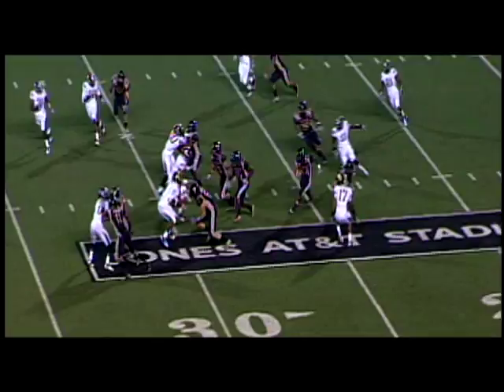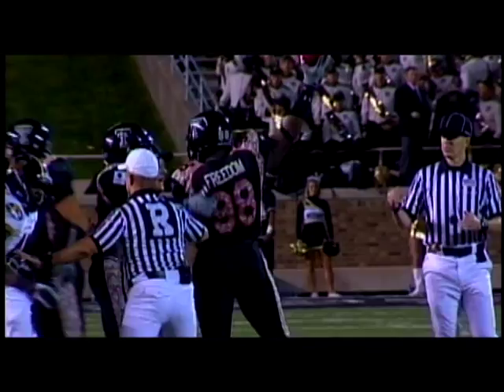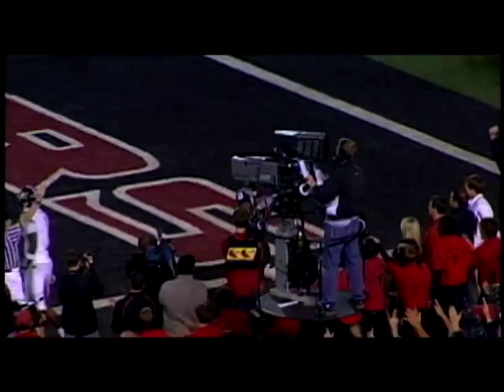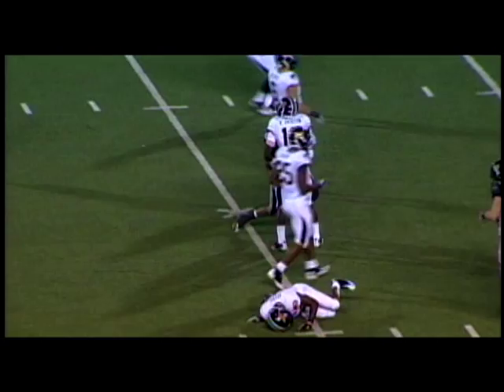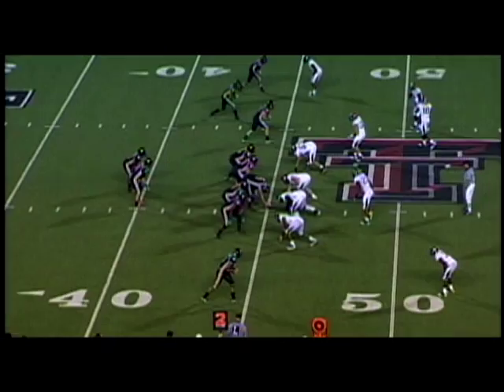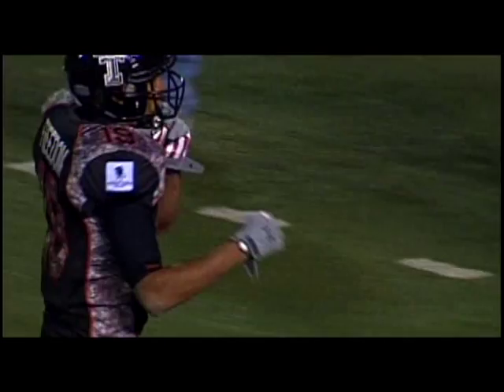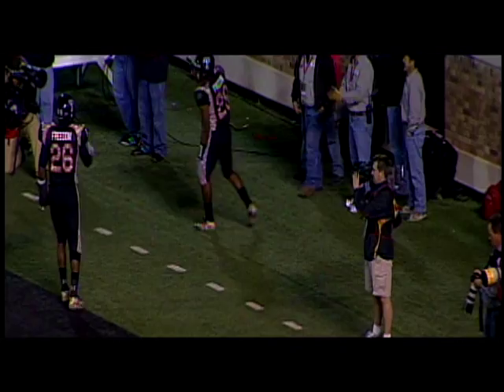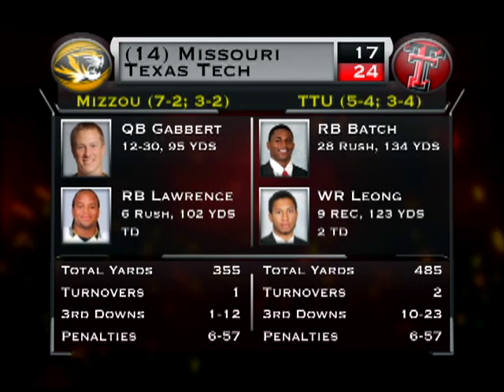Texas Tech Football: Game Recap vs. Missouri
The Texas Tech football team defeated 14th-ranked Missouri at Jones AT&T Stadium on November 6, 2010.